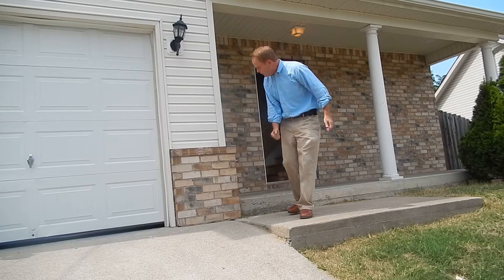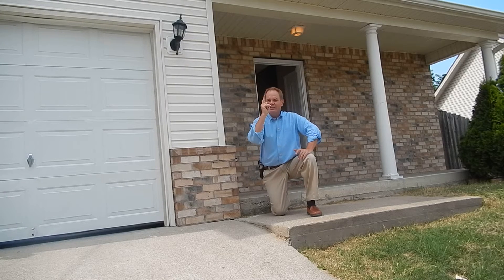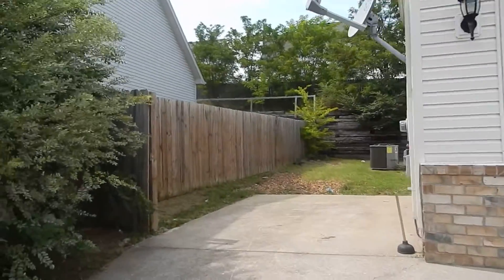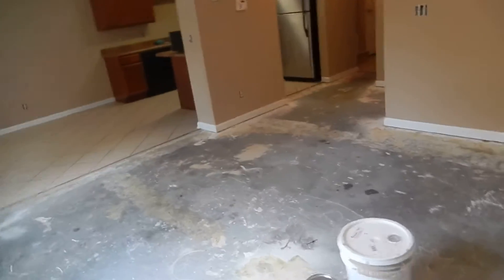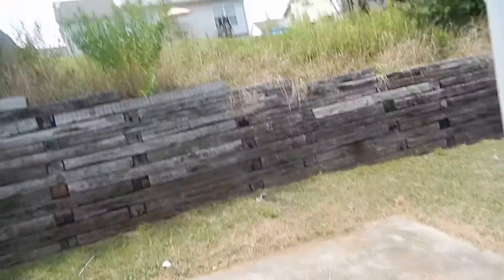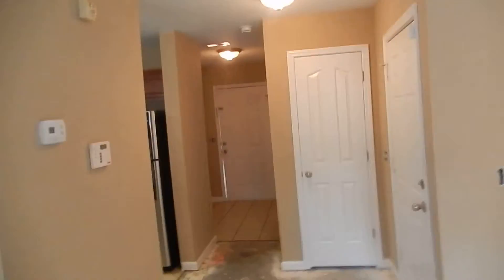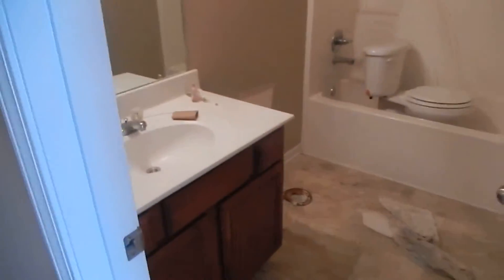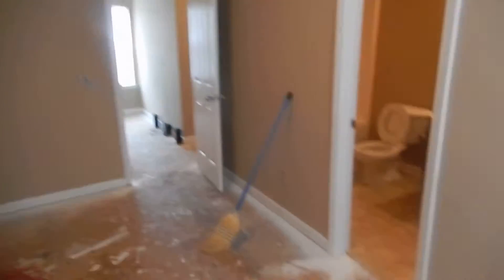1208 Elisha Ct, LaVernge TN work in progress by Carter Rent To Own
Super nice and large 3 bedroom, 2.5 bath with a garage in LaVergne.  Fenced back yard.  New floor covering.

Lease to own in Antioch, Tn, Rent To Own homes in Lavergne, TN, Rent To Own homes in Mt. Juliet, TN, Rent To Own homes in Madison, Rent to own houses in Murfreesboro, TN, and Rent To Own homes in Nashville/Hermitage. Home rentals in Nashville and Middle Tennesee.